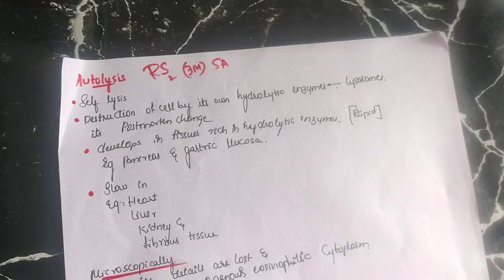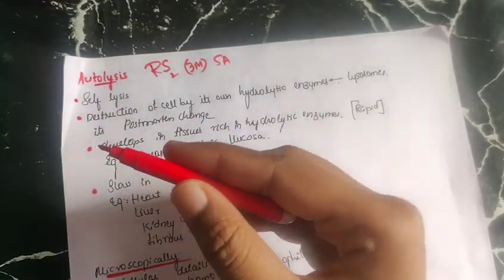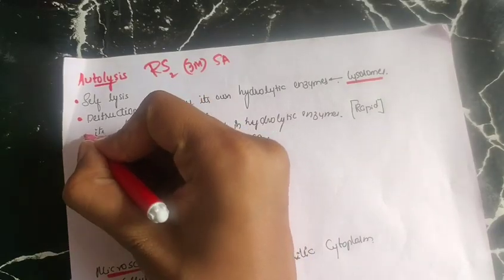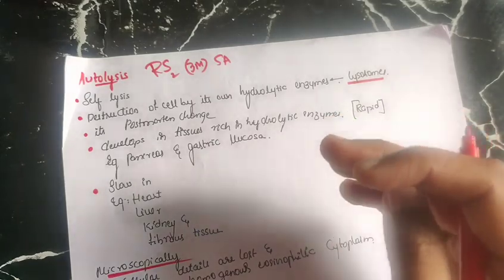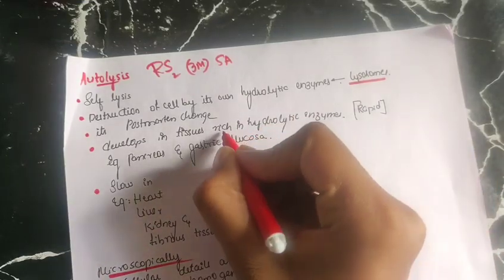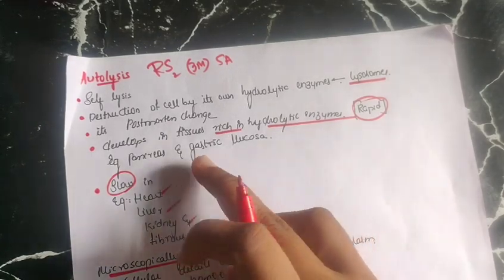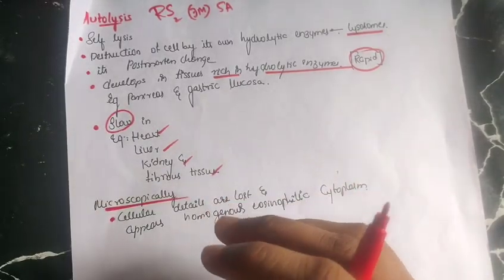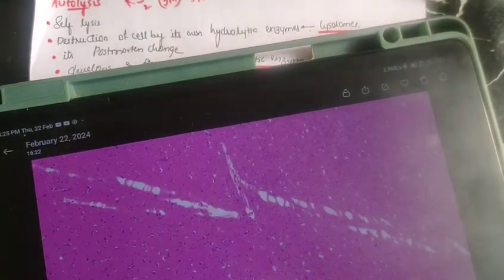Autolysis | imp question (RS)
in this video I have discussed about autolysis
sites
microscopic features